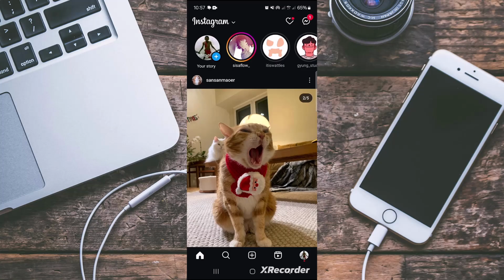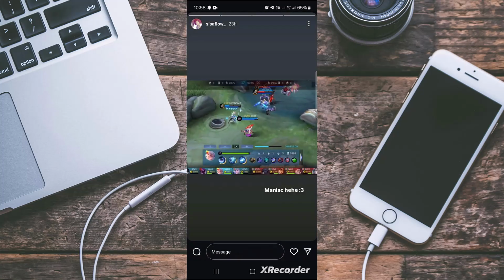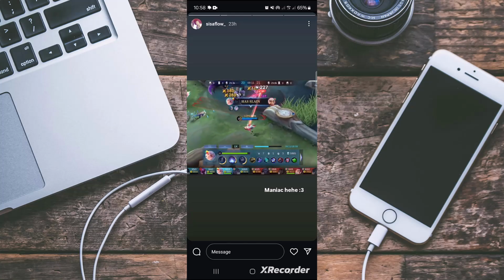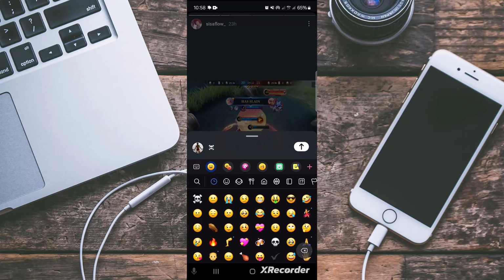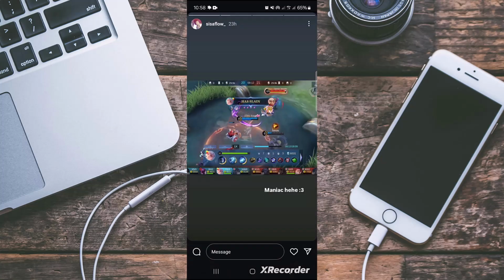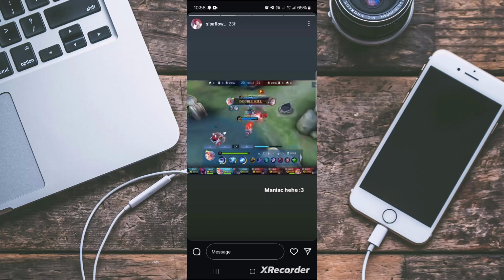How To Post Comment On Instagram Story - Full Guide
Do you want to know How To Post Comment On Instagram Story  ? Then this is the video for you!

This is a step-by-step tutorial on how to share someone comment to story on instagram full guide on this.